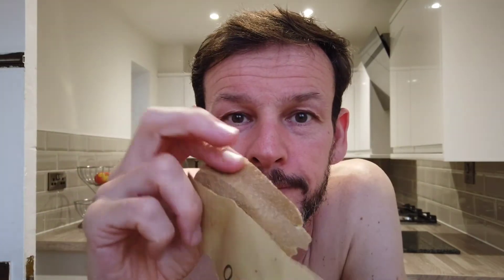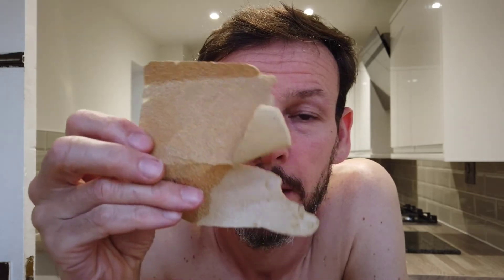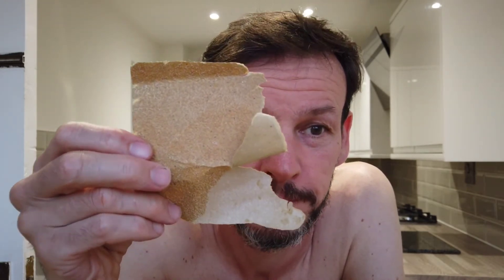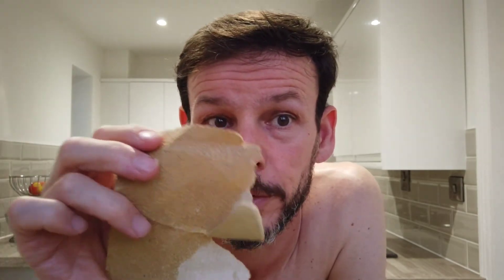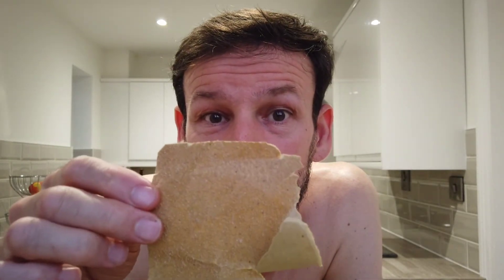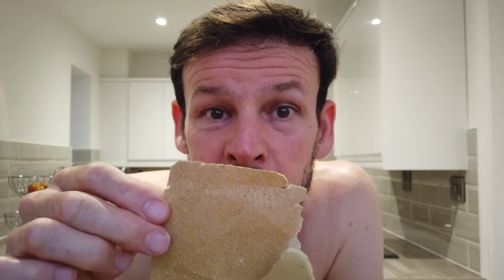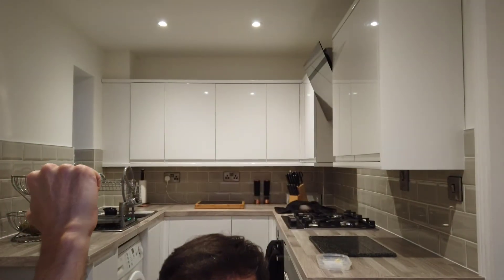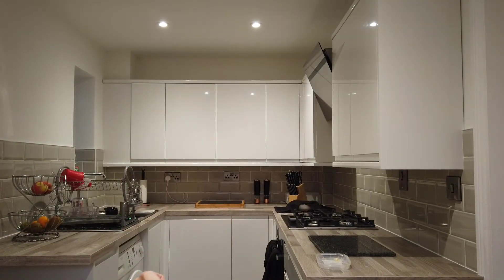How can Sand paper SAVE your props and save you some money aswell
Hi guys ever flown Mavic mini get error message saying propellers spinning to fast land promptly as motor ESC getting to warm watch this video it will safe you money and save your propellers win win enjoy as always thank for watching please continue to subscribe like share comment leave a message i get back to all messages left me gadgetman 404 out cheers guy's stay safe fly safe and keep each other safe